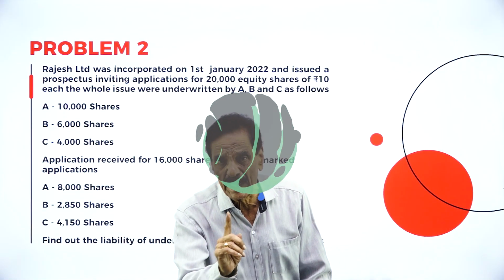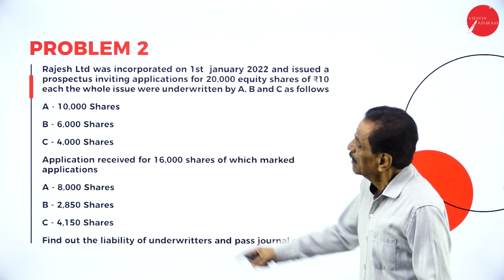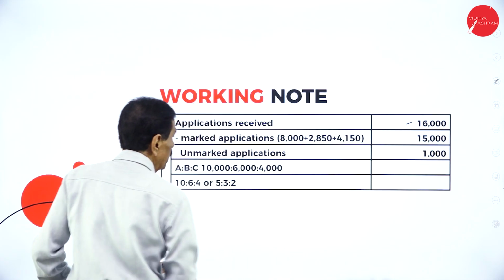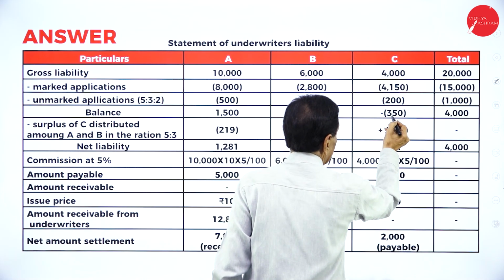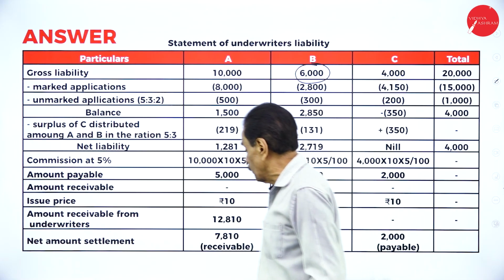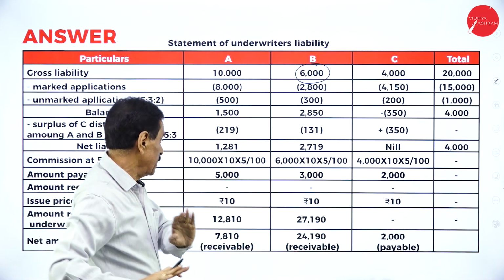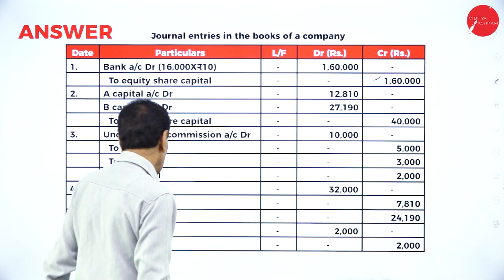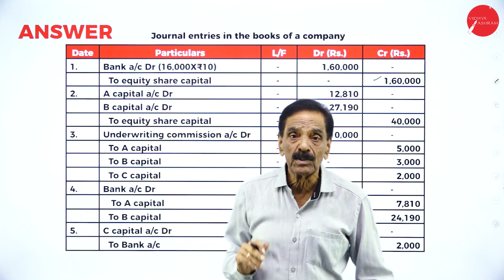DAY 04 | CORPORATE ACCOUNTING I | III SEM | B.COM | NEP | UNDERWRITING OF SHARES AND DEBENTURES| L4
Course : B.COM
Semester : III SEM
Subject : CORPORATE ACCOUNTING I
Chapter Name : UNDERWRITING OF SHARES AND DEBENTURES
Lecture : 4